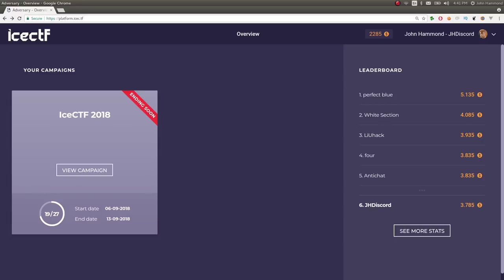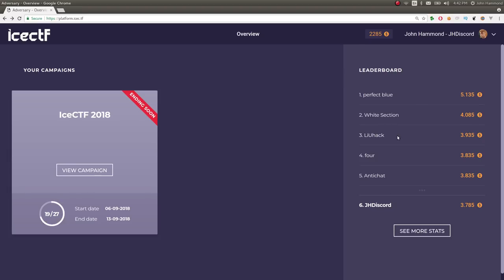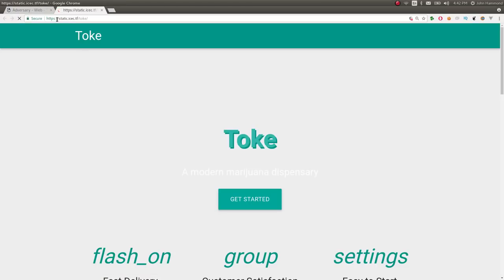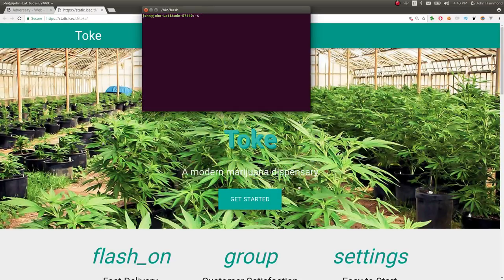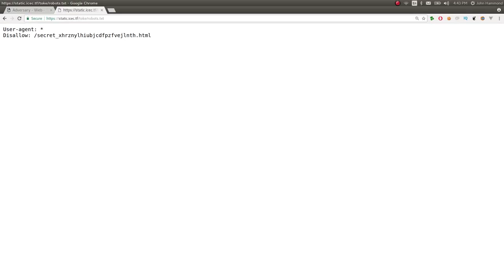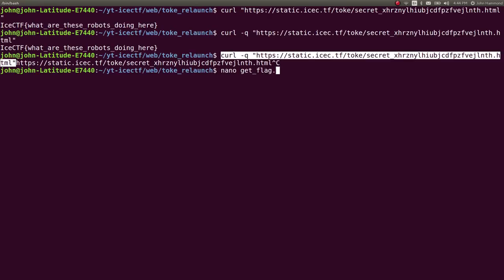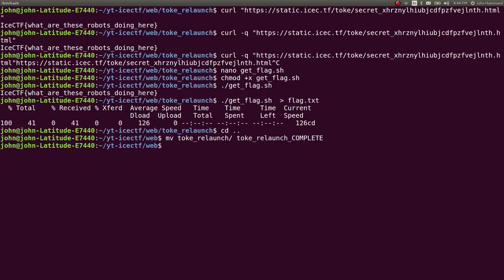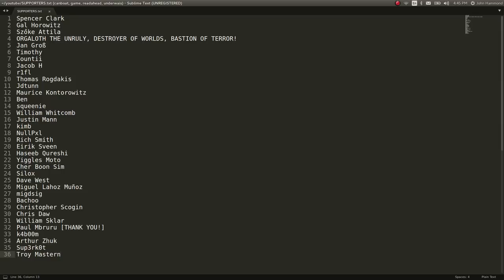Classic robots.txt | IceCTF [01] "Relaunched Toke"